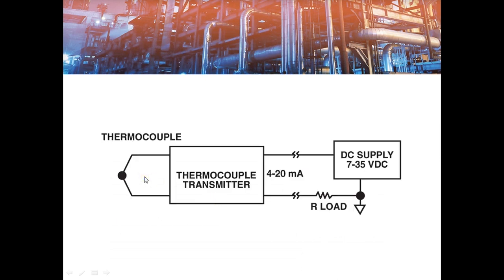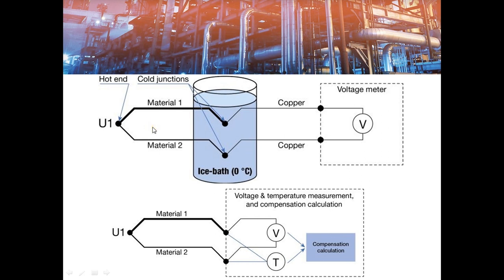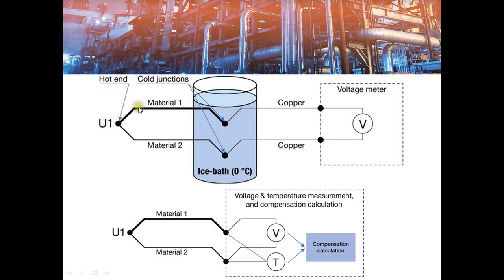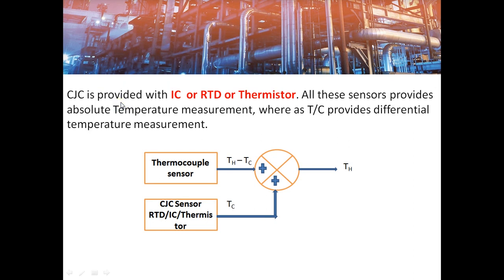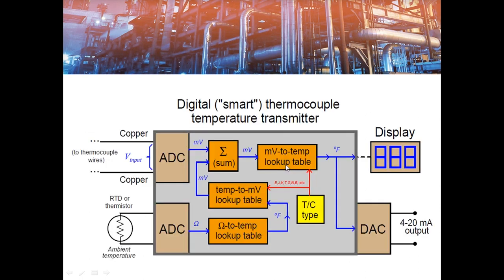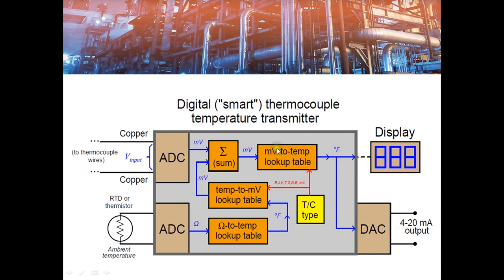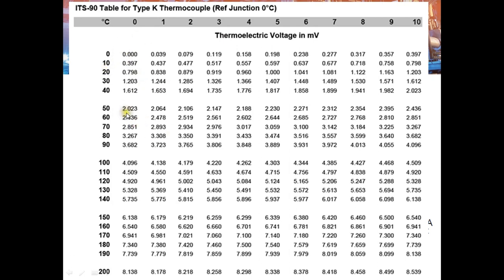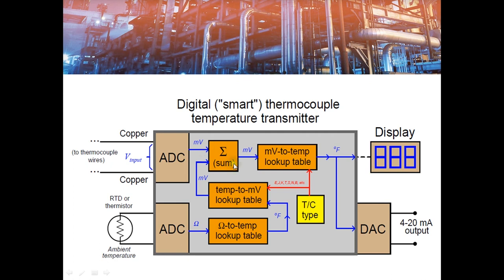Process Temperature Transmitter Block diagram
In this video discussed about thermocouple temperature transmitter block diagram and how the emf output of the thermocouple is converted to temperature. Lookup table concept is used by the processor for converting emf value to temperature.